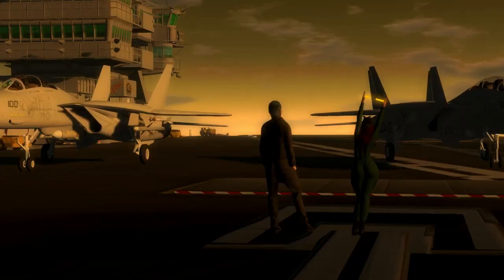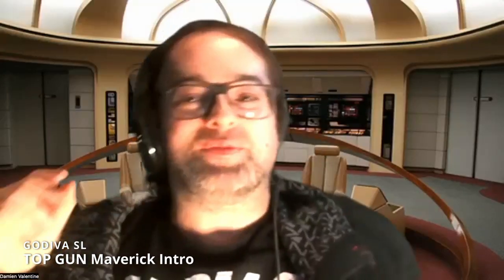S3 E73 Film Review: TOP GUN Maverick Intro (April 2023)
TOP GUN Maverick Intro by @godivasl in @secondlife, as you've never seen it before! The attention to detail in editing the scenes and character performance is outstanding - well done to all those involved.

Credits -
Speakers: @zsOverman @tgharwood @DarthAngelus (MIA @RickyGrove)
Producer: Phil Rice
Editor: Ricky Grove
Sound Effect: Motorcycle driveby by Severaltimes  / Freesound.org